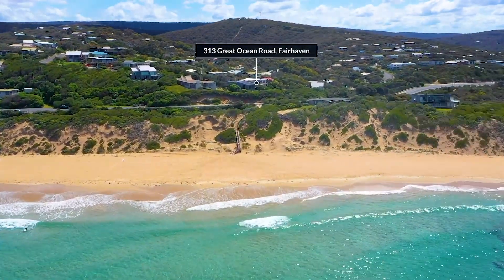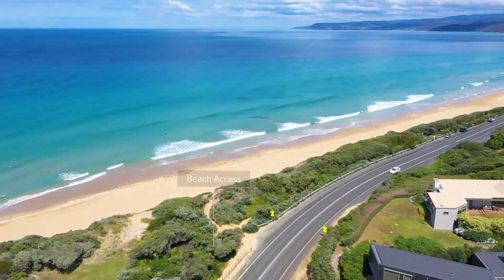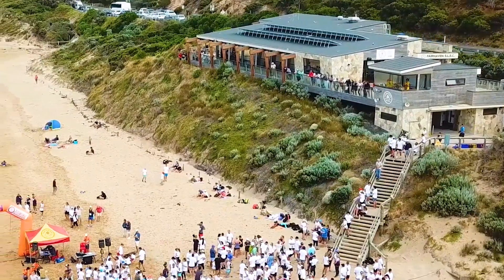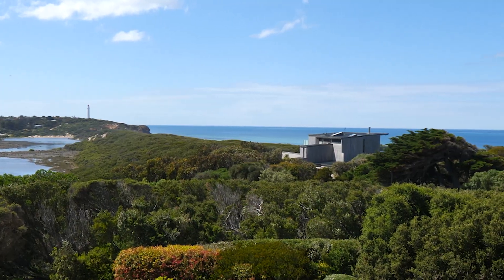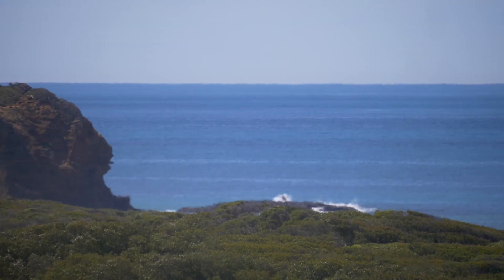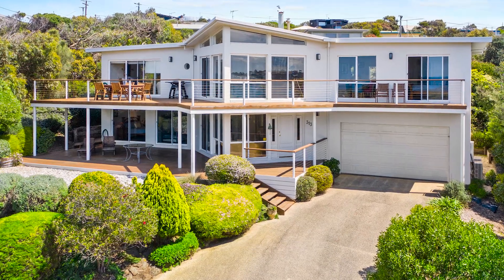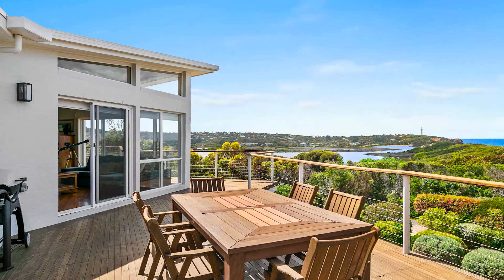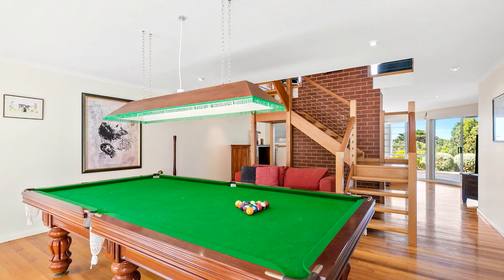313 Great Ocean Road Fairhaven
Views, privacy + immediate beach access

It is a very rare combination of features that makes this substantial property stand out from the normal offerings. The property enjoys a stunning east facing aspect that takes in all the amazing features that this wonderful part of the world offers. With the Aireys Inlet lighthouse in the middle of the outlook and with breaking surf on one side and the Aireys river on the other, it is a view that is beautiful, ever changing and totally secure.
A special feature of this property is that it is private yet it is literally only metres to the much loved Fairhaven beach. This is extremely rare and a practical feature that will always appreciated, especially in the busy summer period.
The substantial 4 bedroom rendered brick residence is presented in excellent condition and with living spaces everywhere you turn. The two extremely large sun decks are useable all year round as they face east capturing all the morning sun yet are sheltered from the cooler prevailing westerly winds, another incredibly practical element of the property. With large living areas on both levels that cater for different living spaces within them, there is a spot for all members of the family and friends.
The four bedrooms are all large with the master suite being a highlight with its study, walk in robe and en-suite. There is also an en-suite off the guest bedroom which is also on the upper level. With two large bedrooms downstairs serviced by a third bathroom and with immediate deck access, all the occupants can live in true comfort.
Other features include, air-conditioning on both levels, an open fire on the upper level and a combustion wood heater on the lower. There is a very large garage that also hosts an infra red sauna, which would be highly prized after coming out of the water after a winter surf. Set on a landscaped 1000sq (app) gently sloping allotment, the residence will impress on so may levels and especially if you value, views, privacy and immediate beach access.